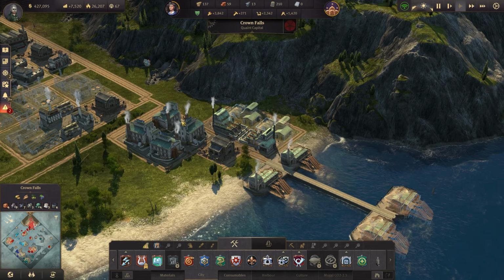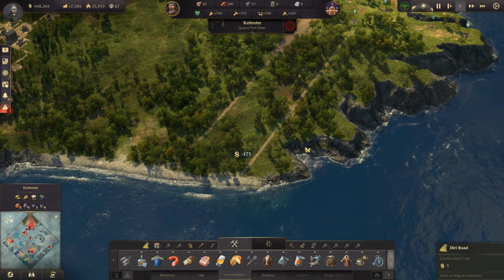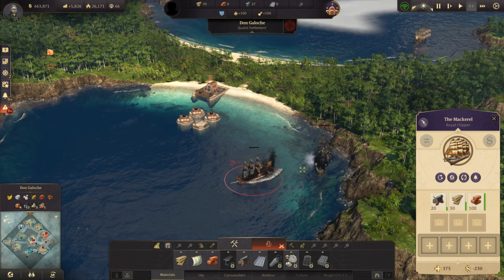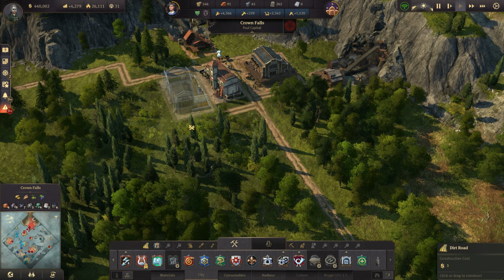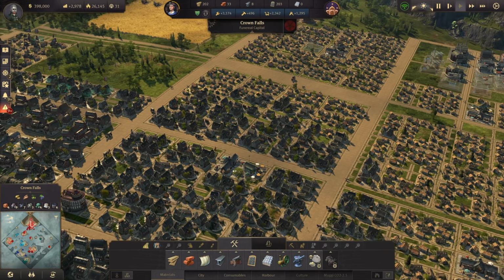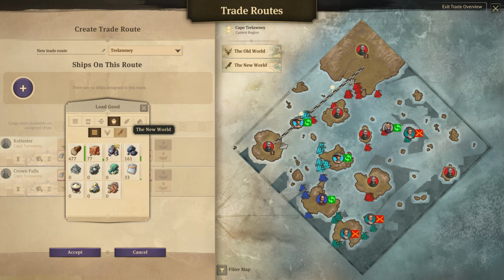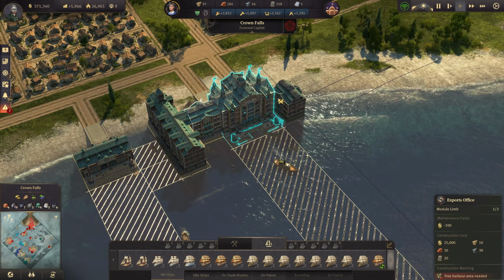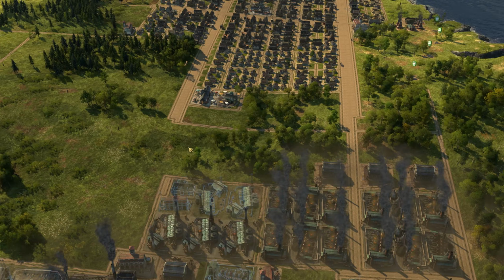MASSIVE EXPANSION - Anno 1800 MEGACITY || ULTRA Hard & 120 Mods - ALL DLCs | Strategy Part 08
Anno 1800 Megacity with over 120 Mods, Combat Overhaul to boost AI, all DLCs. Let's build the ultimate City in Anno 1800!